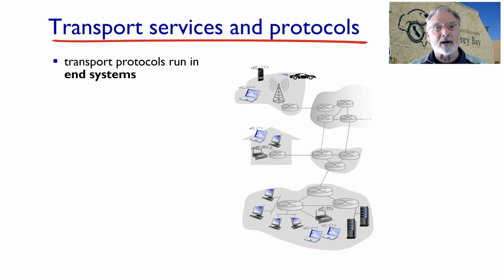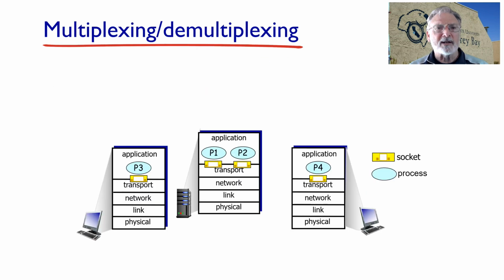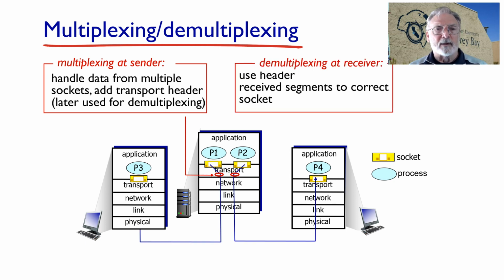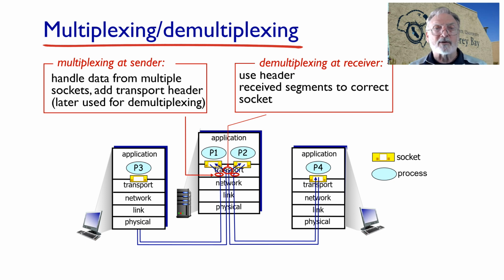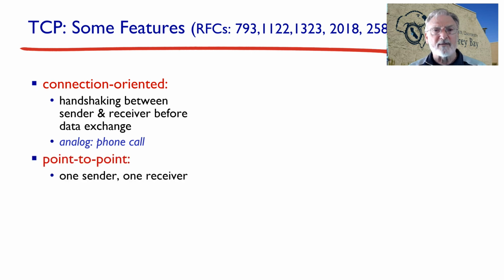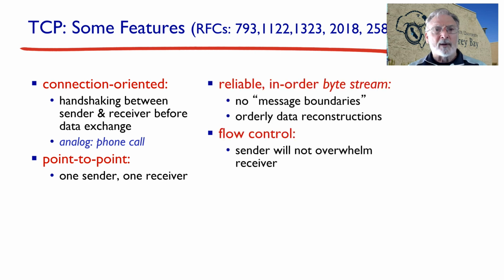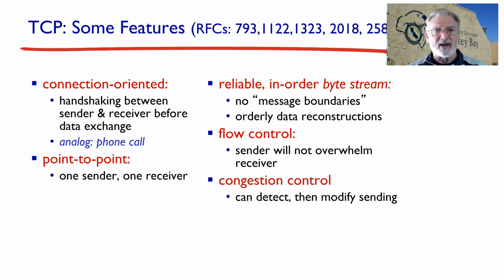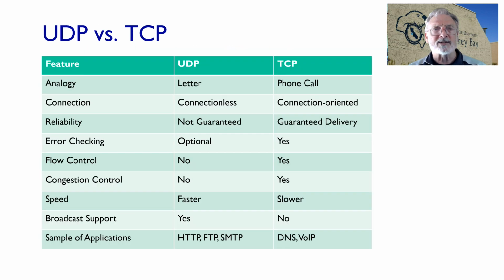Introduction to Week 3 ver 2 CST 311-30 SU20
Updated version of Week 3 Intro Video for CSUMB CST 311-30 Summer 2020